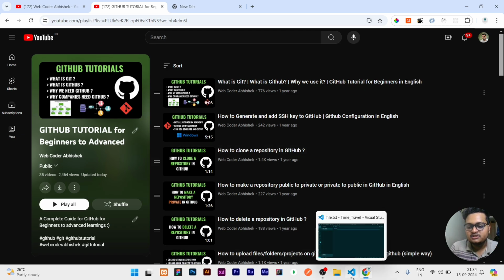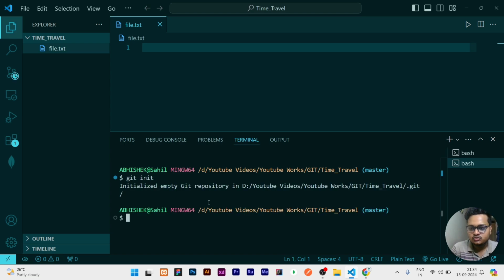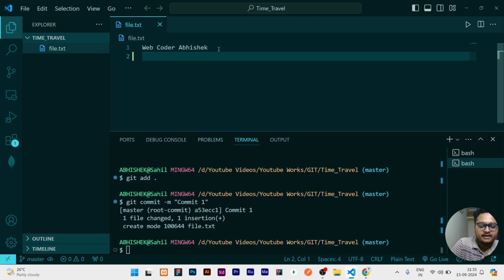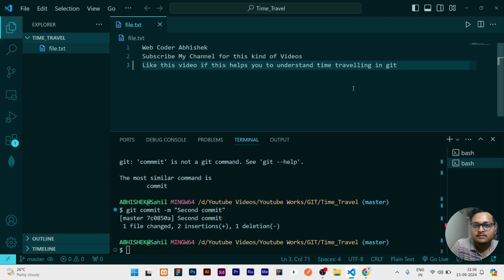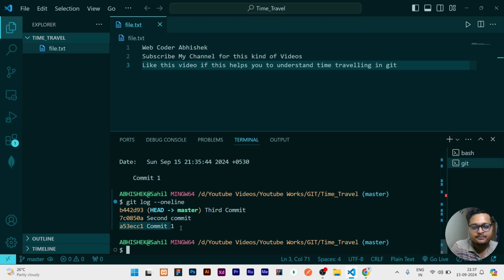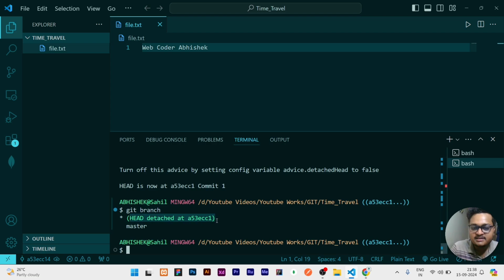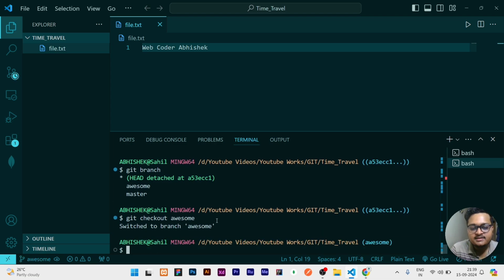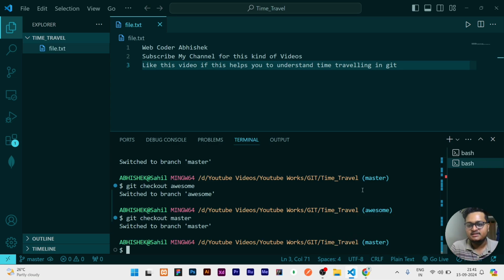How to Time travel in Git | Reverting Files & Folder to Earlier Commit | Time Travel and Back in Git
Hello guys ,